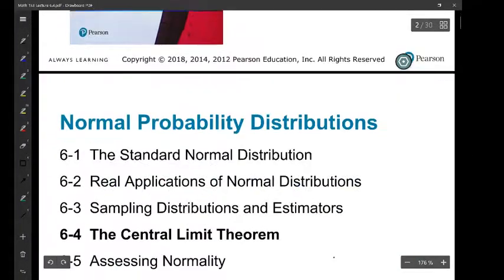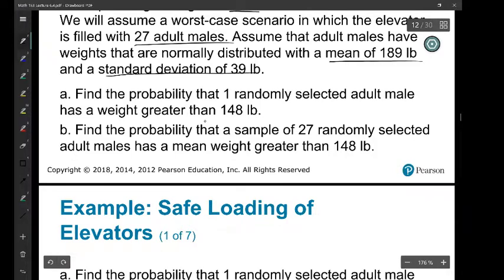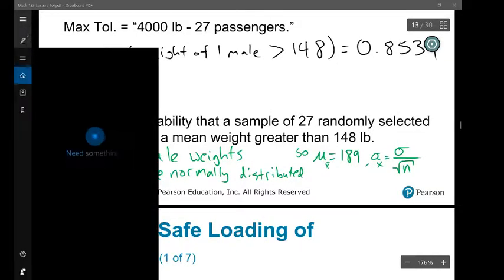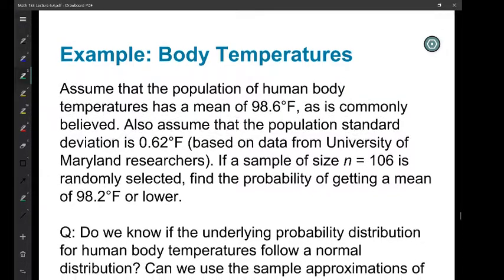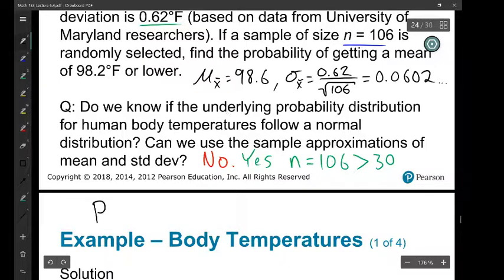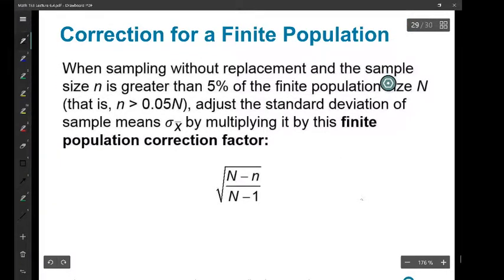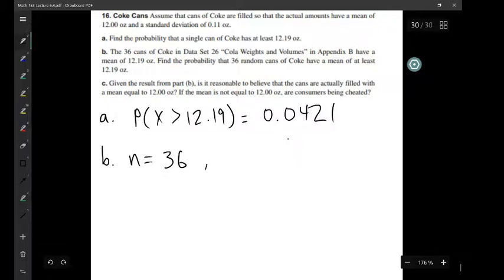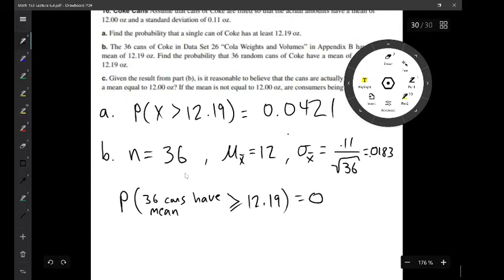math 153 Lecture 6.4